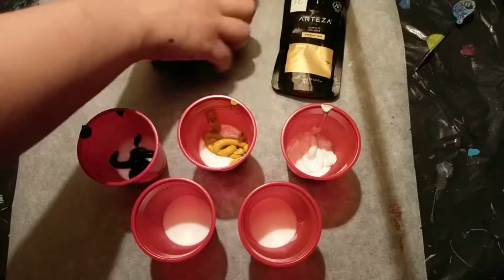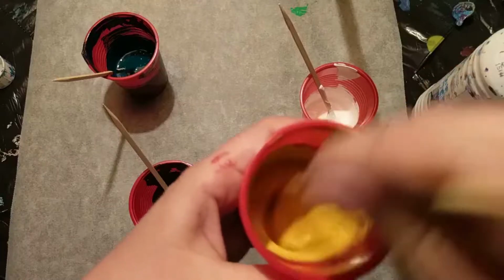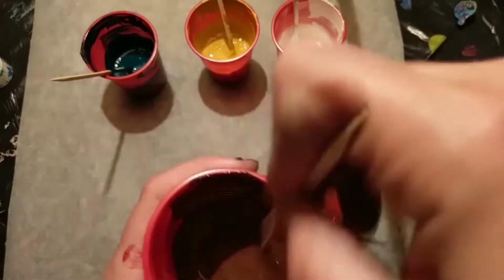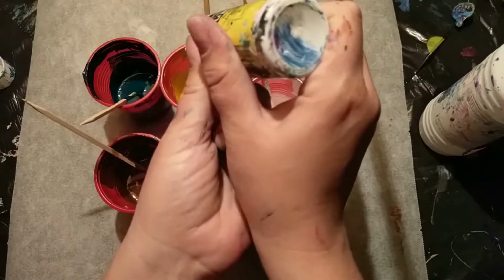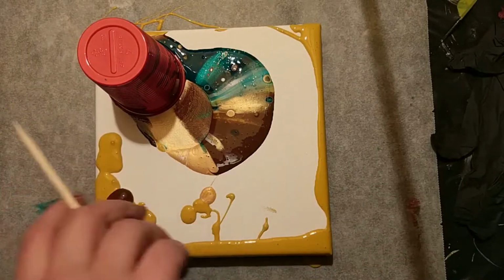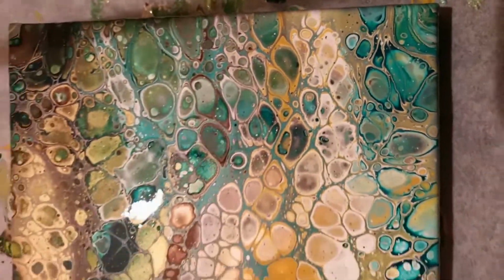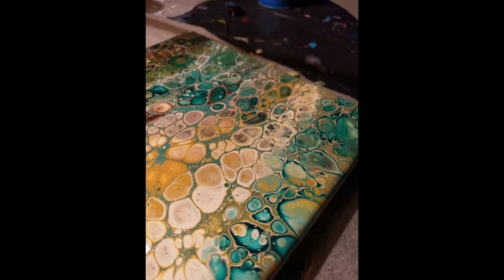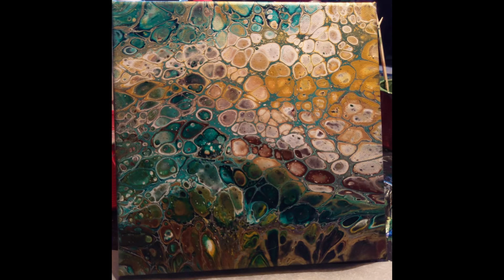(62) Green Ochre yellow - Arteza Colors Acrylics - Bright & Vibrant Cells - Acrylic Pouring Cells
Arteza asked me to do a honest review on the premium set Acrylic colours. I didn't get paid for this, I just received the paints and canvases for free.

I really enjoyed the paints. They are really vibrant and have a lot of pigment. The cells hold up and look incredible!

Colours used:
- scarlet red (Arteza)
- ultramarine blue (Arteza)
- pale green (Arteza)
- lemon yellow (Arteza)
Leftovers:
- silver metallic (Arteza)
- phthalo blue (Arteza)
- crimson red (Arteza)